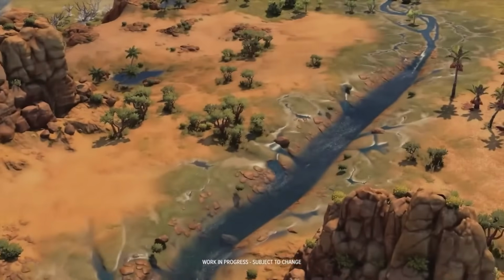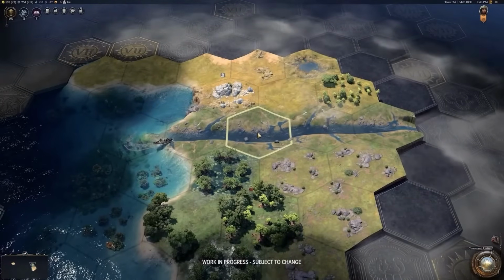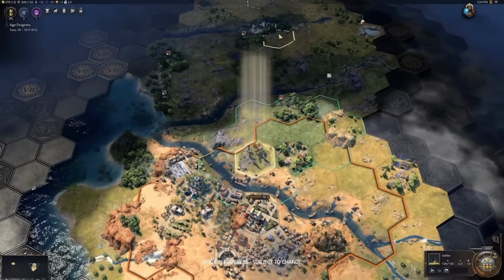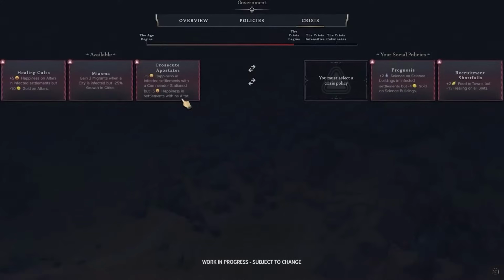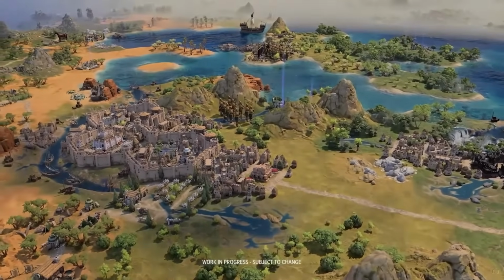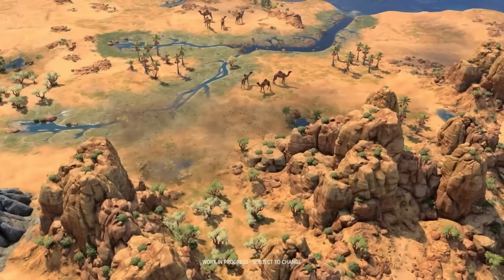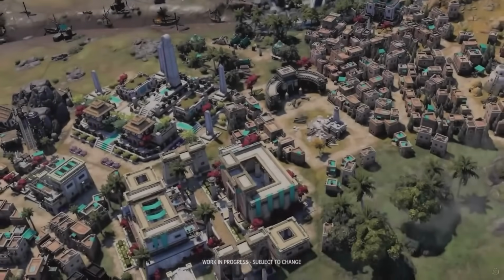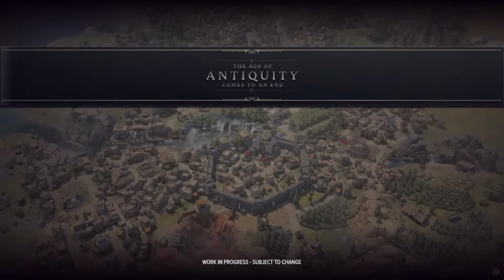How ages work in Civilization VII!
I stream on Mondays (10am ET) and Thursdays (7pm ET)!

We have a community discord!